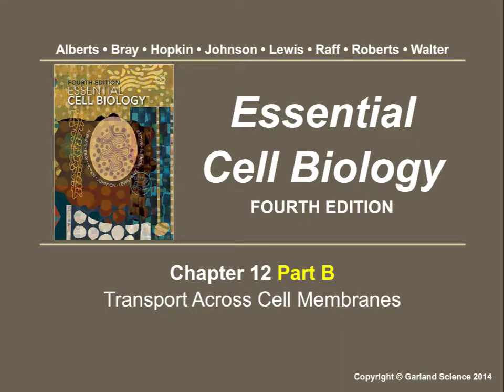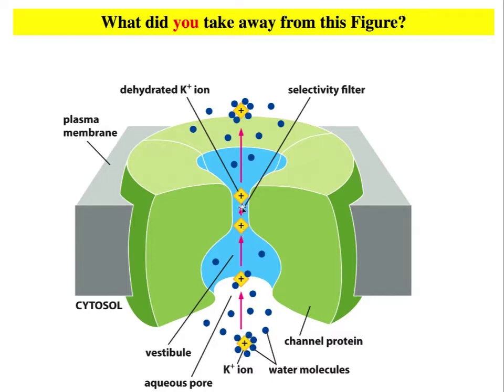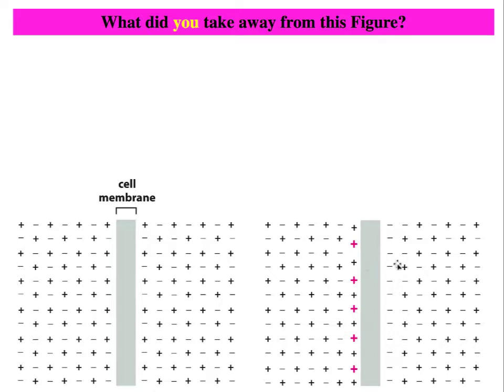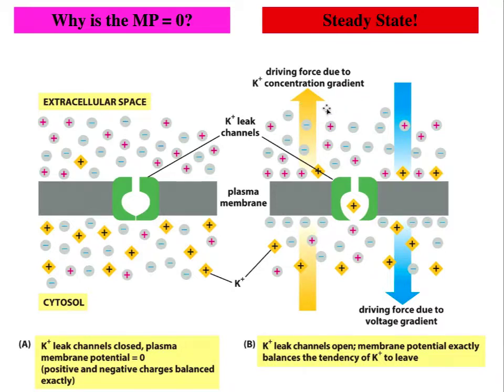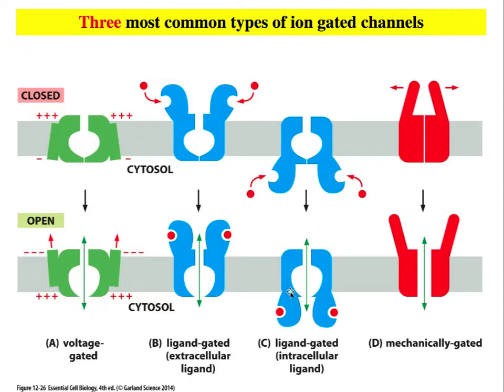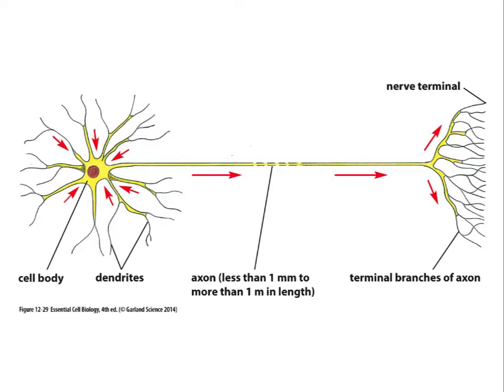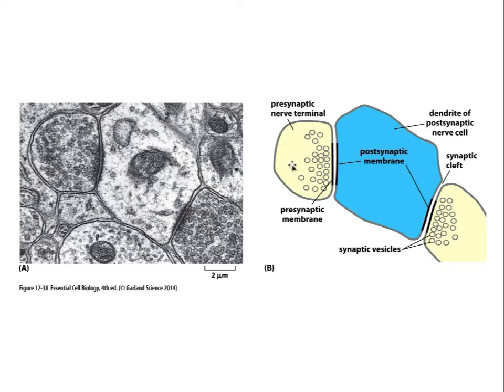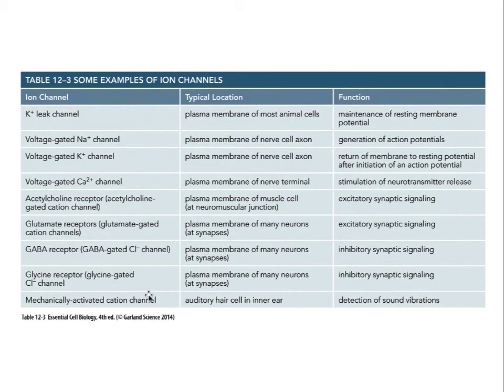Cell & Molecular Biology_Cell Signaling_Ch12 PartB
Cell & Molecular Biology Cell Signaling Cell Communication Cell Receptors